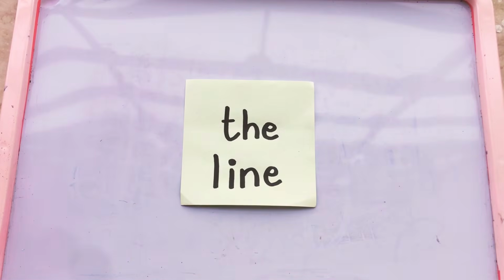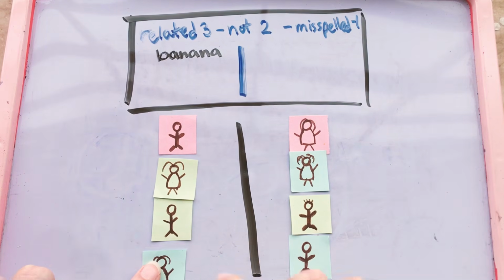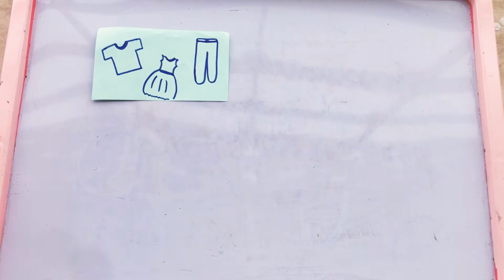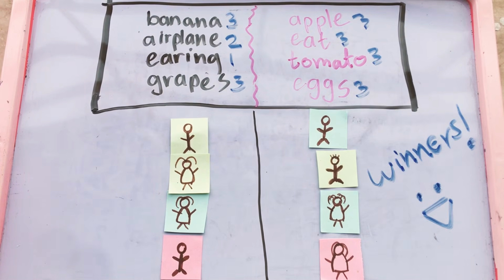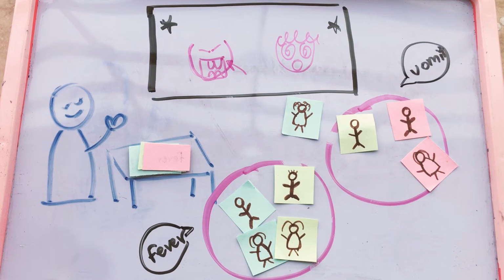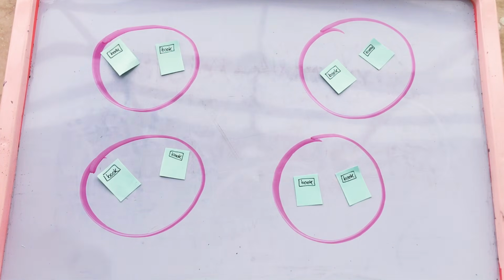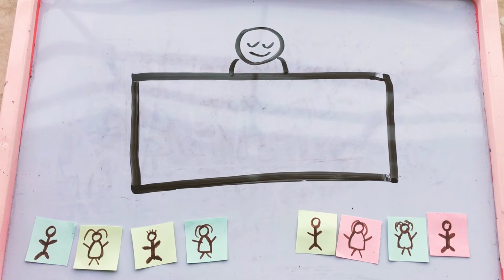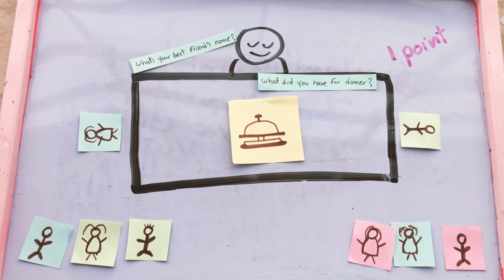Vocabulary Revision Games & Activities! ESL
Hello teachers! In this video I'm going to give you 4 fun vocabulary games and activities (including pictionary) to review new words. They're really easy and don't need preperation. All the activities are perfect for esl students. Thanks for making your classes awesome :D